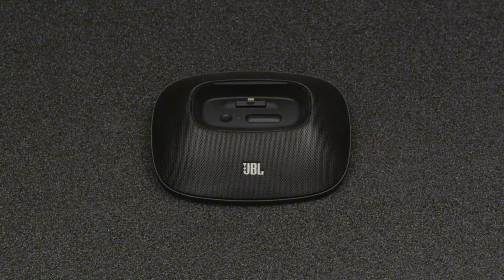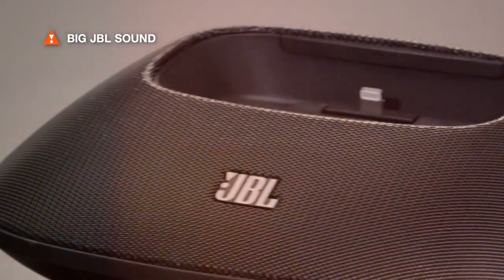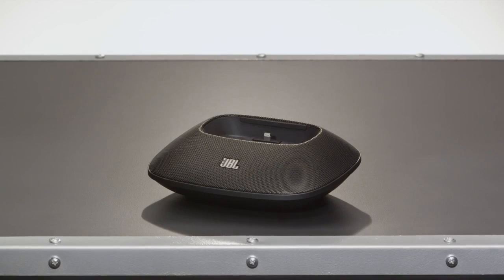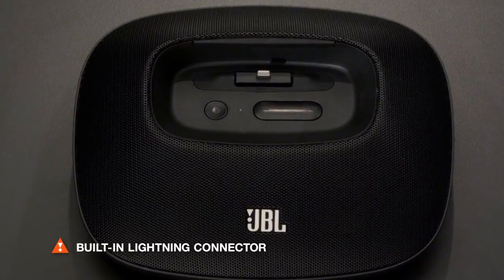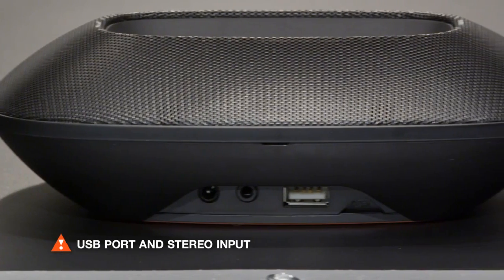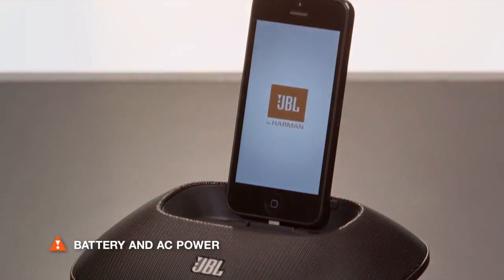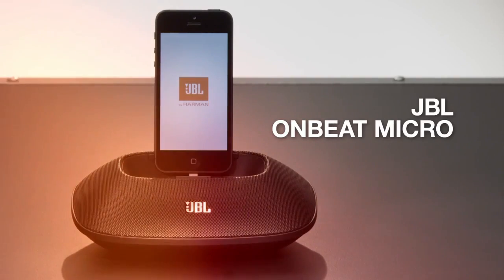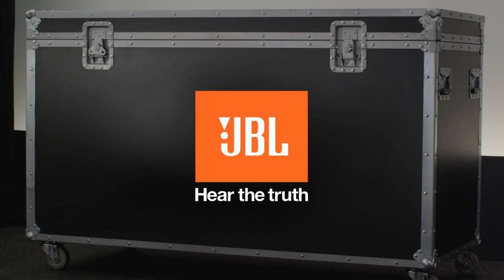JBL OnBeat Micro : Dock iPhone 5 ! - Cobrason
JBL OnBeat Micro : Dock iPhone 5 !